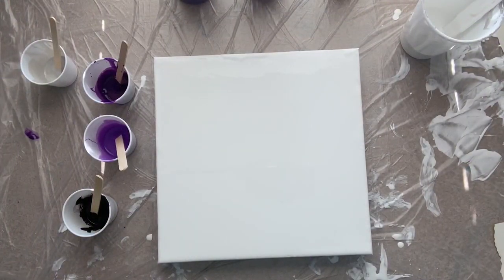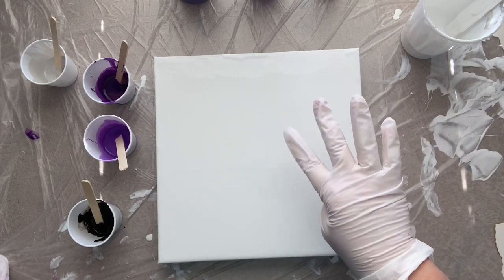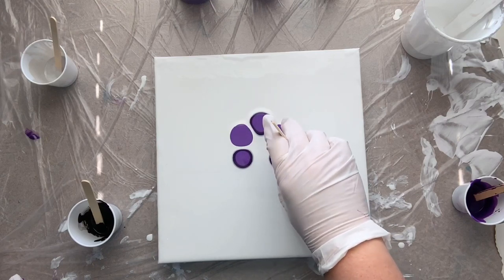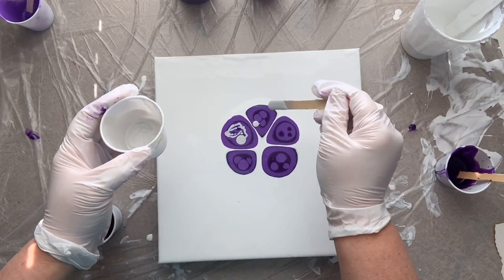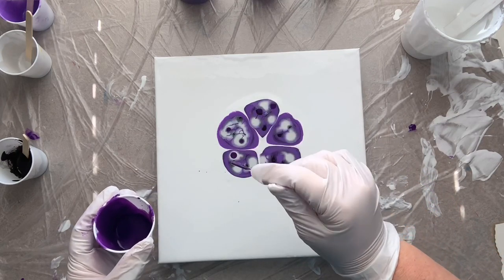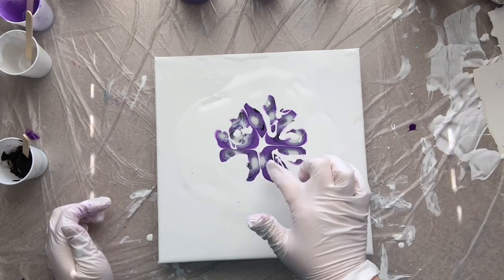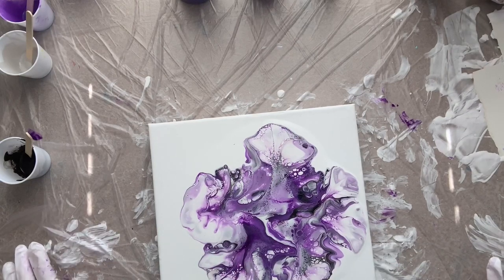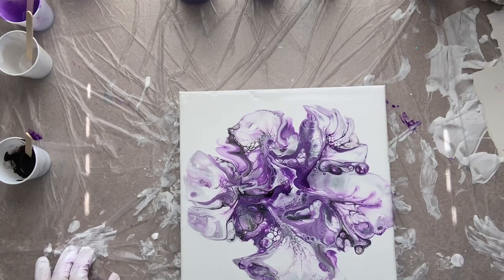Acrylic Paint Blown Flower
This is a 12” x 12” canvas, inspired by Erica Hughes Art